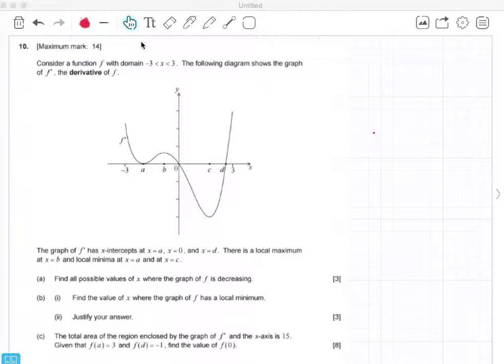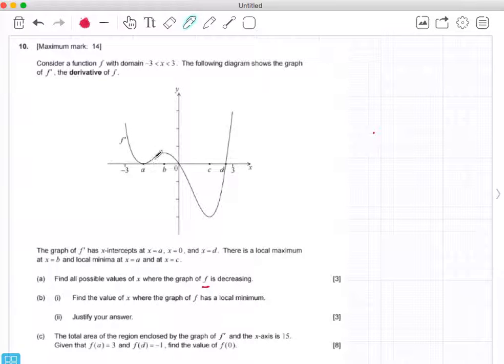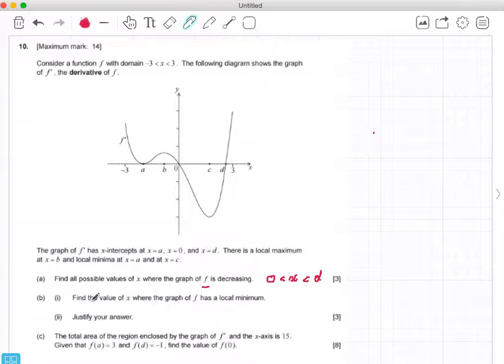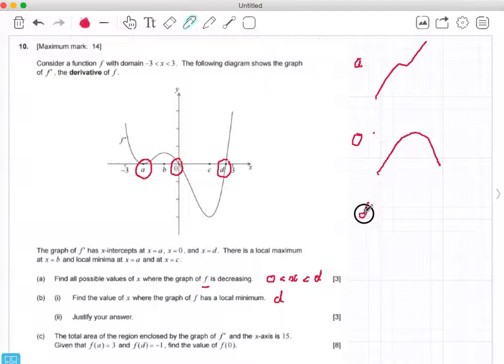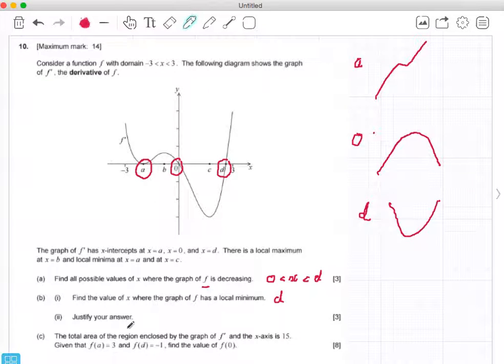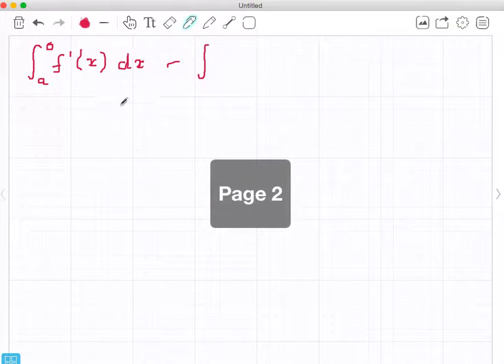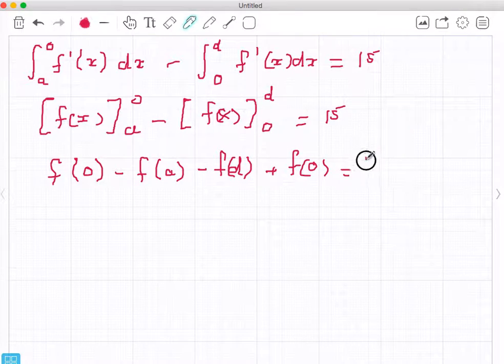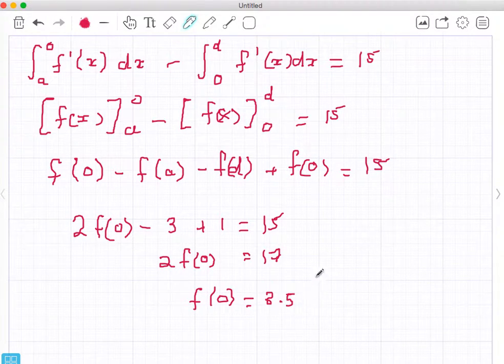SL May 2015 TZ2 Paper 1